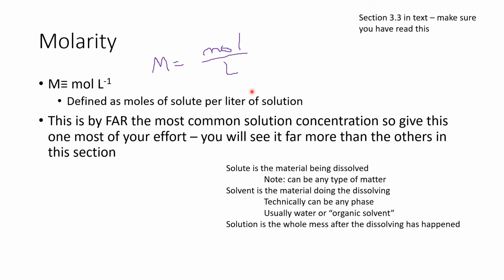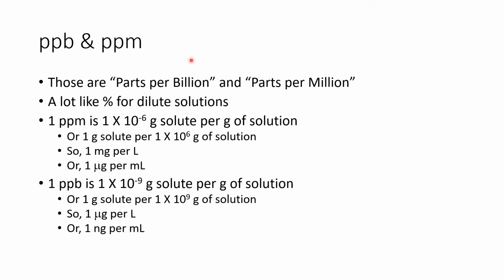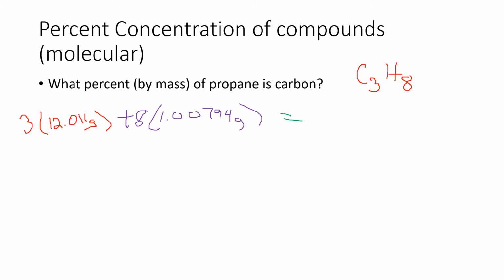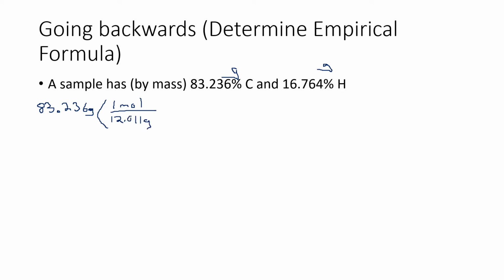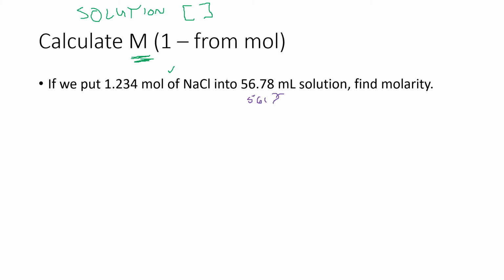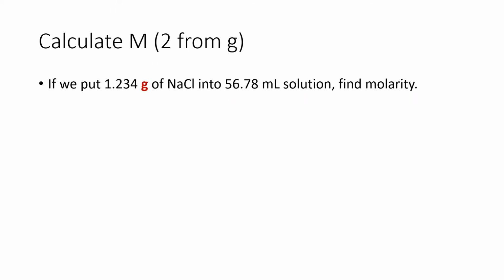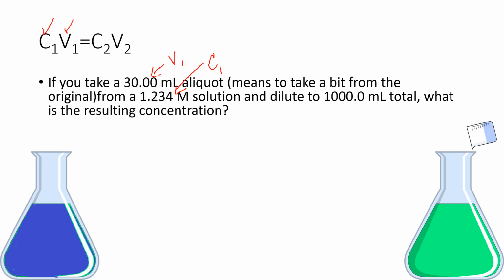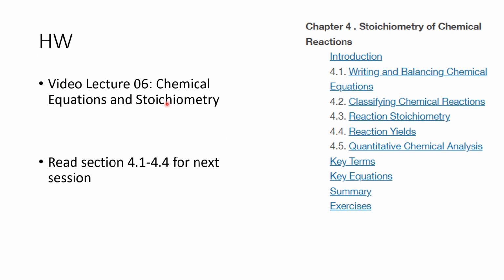Chem1211 Lect 05 Solution Concentrations MOD03 Recording